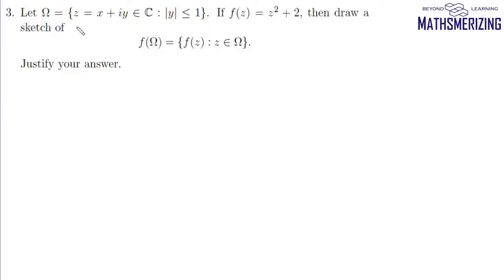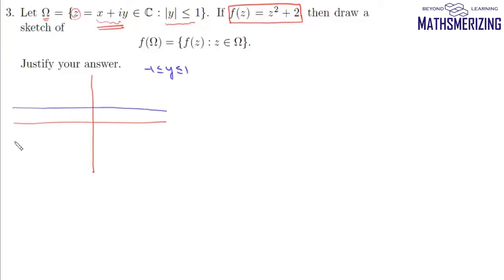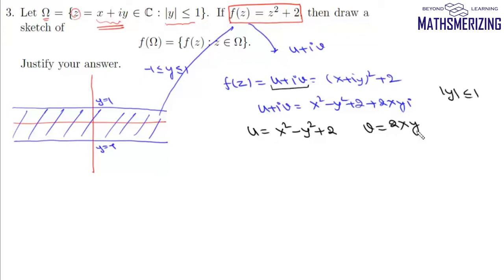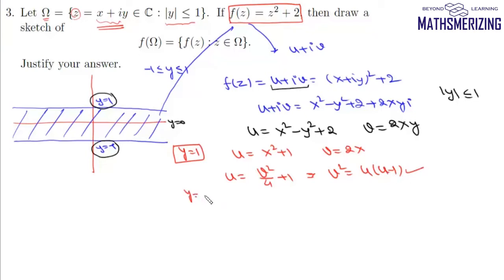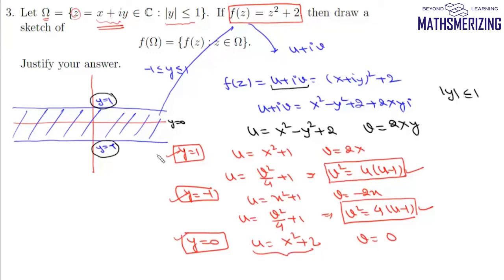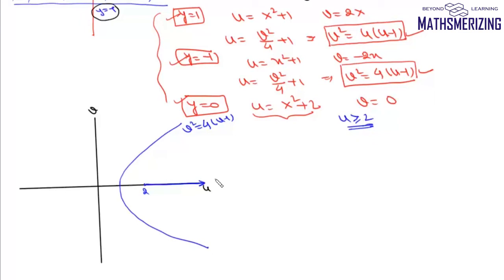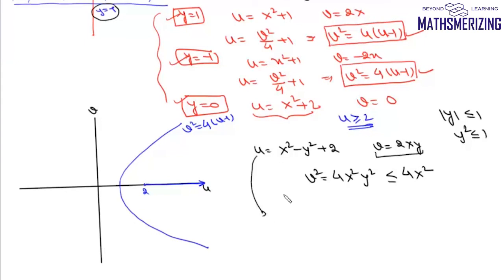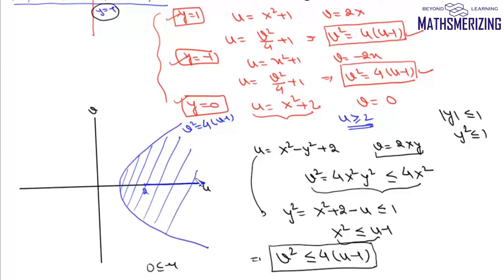B. Stat/B. Math UGB 2019 Q3: if f(z)=z^2+2, then draw the sketch of f(z) if Im(z) is less than 1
B. Stat/B. Math UGB 2019 Q3:  if f(z)=z^2+2, then draw the sketch of f(z) if Im(z) is less than 1 🎯 Start your JEE Advanced Maths journey: